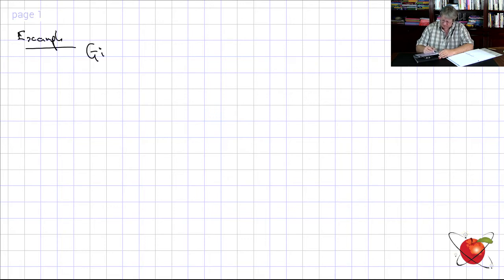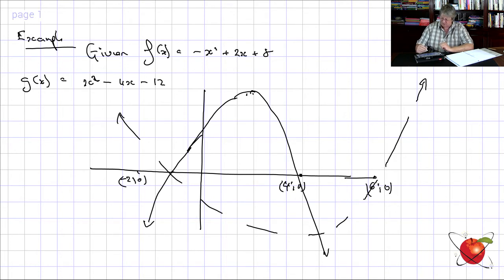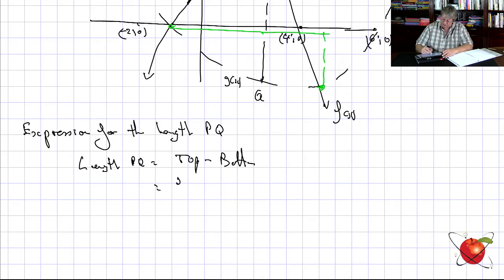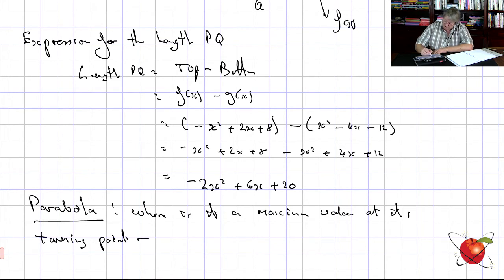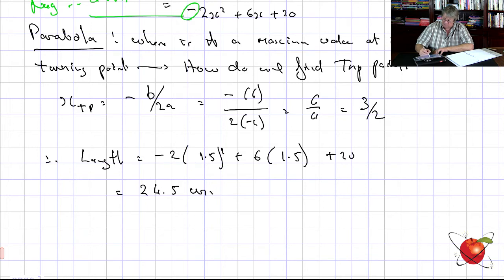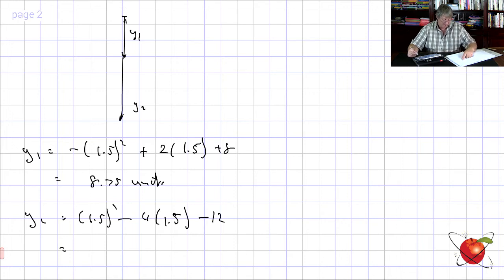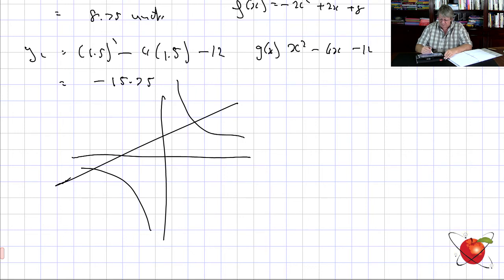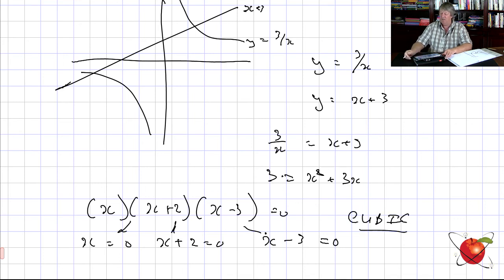Grade 11 Mathematics - Graph Interpretations 2